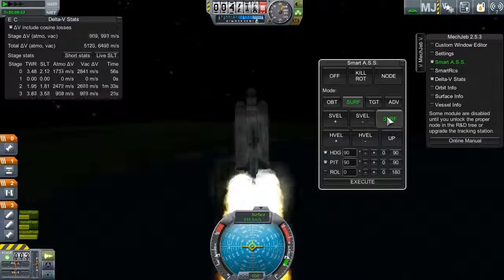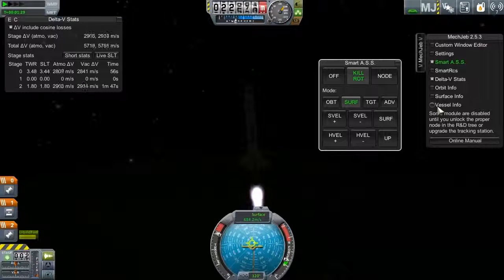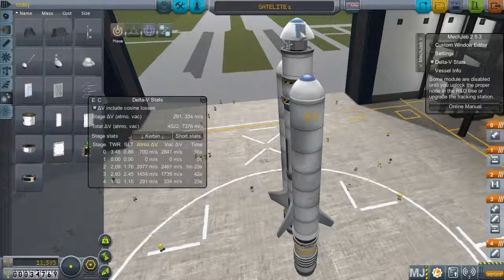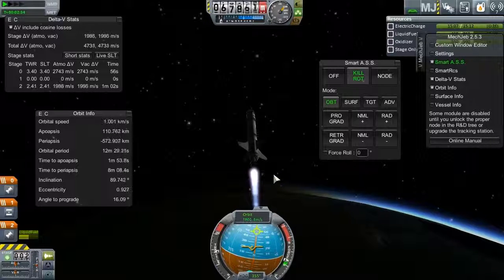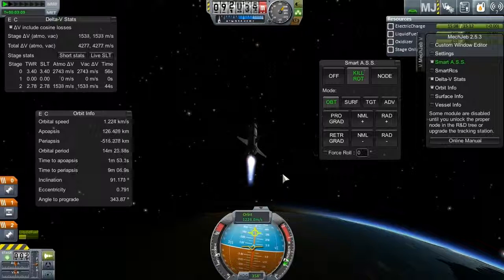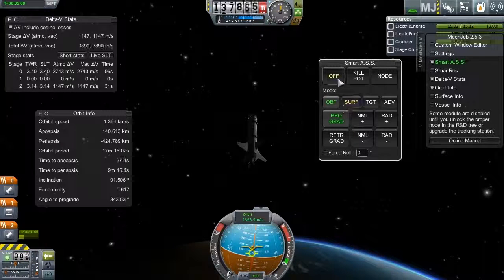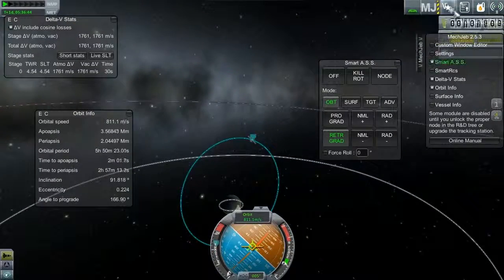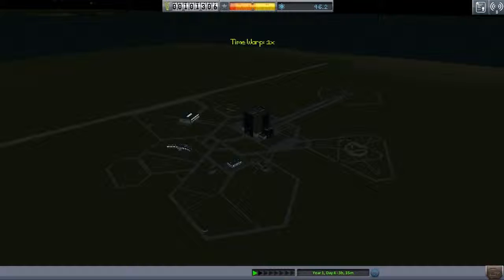Let's Play Kerbal Space Program Ep. 29 satellites for cash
Kerbal Space Program (commonly abbreviated as KSP) is a space flight simulator developed by Squad. In the game, players control a space program, build and fly spacecraft under physics simulation, and explore celestial bodies with characters called kerbals.